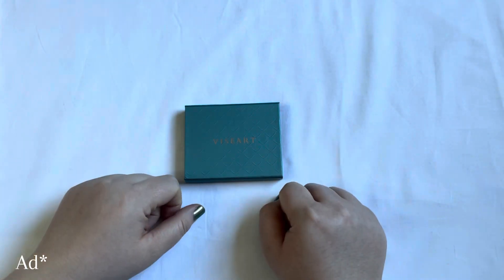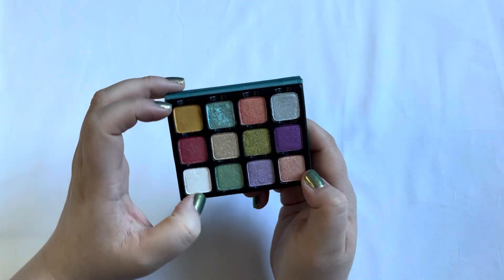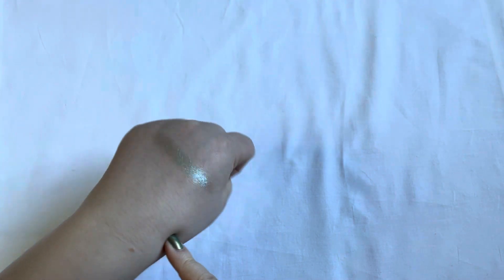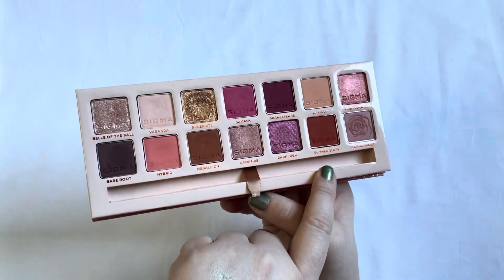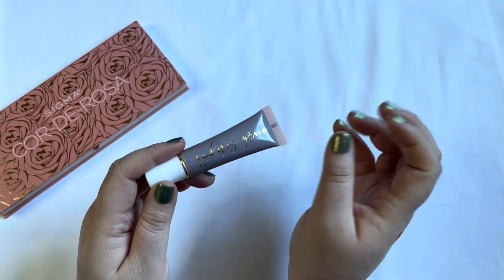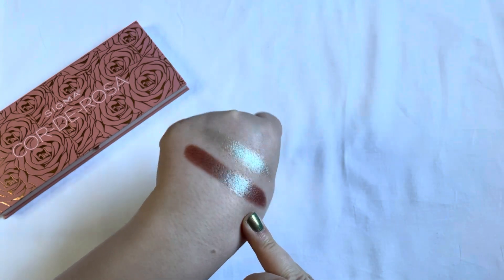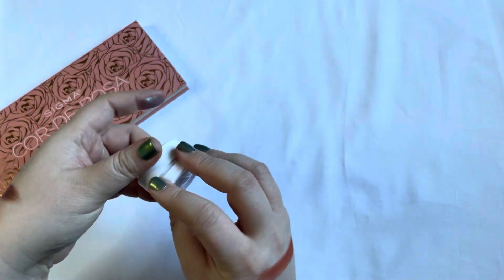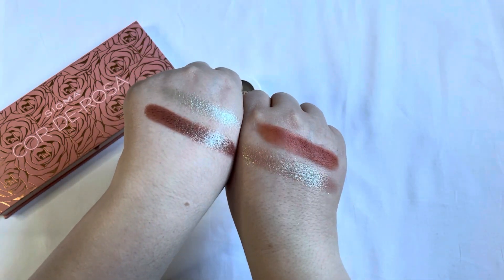Pan Those Eyeshadows - FINALE 2023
This project was created by @byalexy93

I am randomly selecting 6 shades.
My goal is to use each shadow until I hit pan on it or use it 30 times.
I decided to roll in upcoming shades, as I think I might reach some goals within this month, before the next update.

Nail polish I am wearing:
Red Eyed Lacquer - Lost City